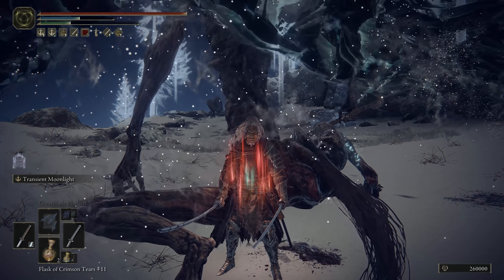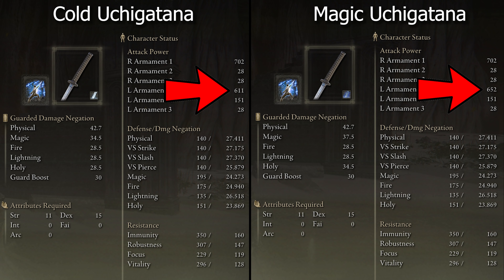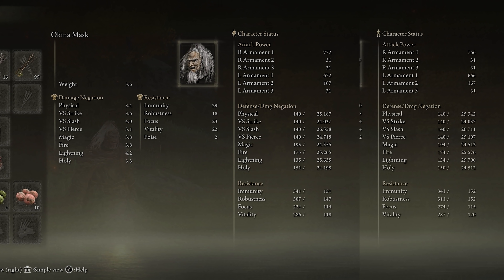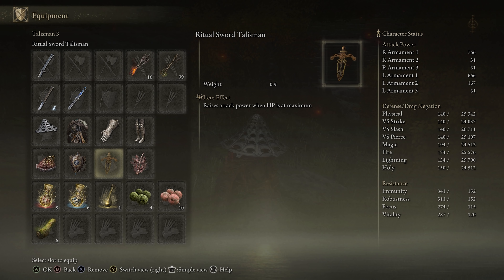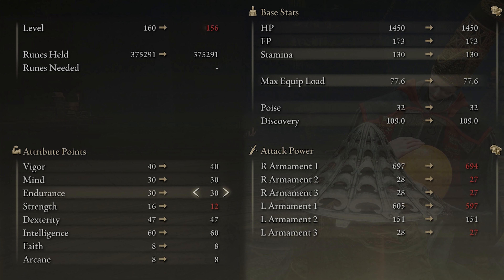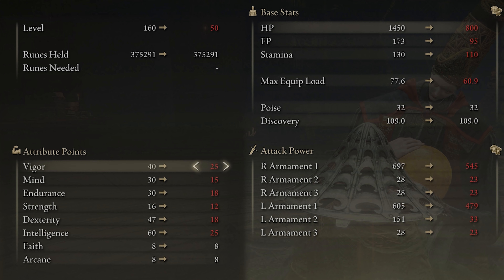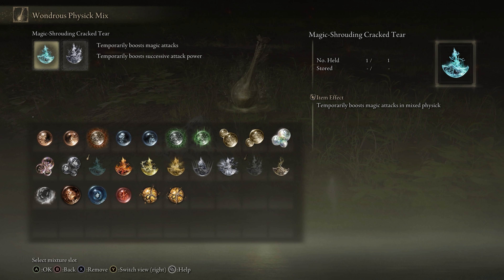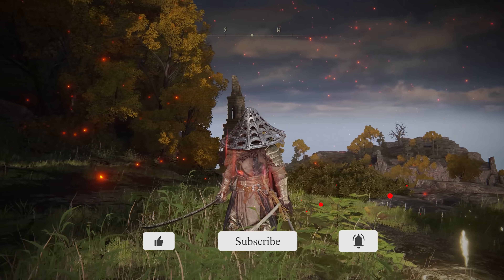Elden Ring MOONVEIL Katana INT/DEX Build Guide - How to Build Best Moonveil Samurai Build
In this video I will show you How To build the Best Moonveil Katana Build for level 160 in Elden Ring.

0:00 Intro
1:15 Weapons
3:22 Armor
4:24 Talismans
6:14 Attributes  (Level 160)
8:38 Attributes (Level 100)
9:17 Attributes (Level 50)
9:58 Spells
11:09 Wondrous Physick Mix
12:05 Outro

Elden Ring 7 BEST Powerful LOOKING ARMOR SETS in the Game | How to get Best Armor Set Guide:

Elden Ring | HOW TO GET BLAIDD FULL ARMOR SET AND COLOSSOL SWORD | Wolf Armor set location:

Elden Ring | BEST KATANA in the Game Straight Away - How to Get it Early | Moonveil Katana:

Elden Ring | GET THIS OP ASHES OF WAR - HOW TO GET LION'S CLAW | Tips & Tricks Guide:

Elden Ring is an action role-playing game developed by FromSoftware and published by Bandai Namco Entertainment. The game, directed by Hidetaka Miyazaki, was made in collaboration with fantasy novelist George R. R. Martin, who provided material for the game's setting. It was released for Microsoft Windows, PlayStation 4, PlayStation 5, Xbox One, and Xbox Series X/S on February 25, 2022. Elden Ring received critical acclaim, with praise for its high difficulty and gameplay, overall characterizations and craftsmanship, comparing to previous games Souls and Bloodborne. It became the highest-rated video game of 2022.